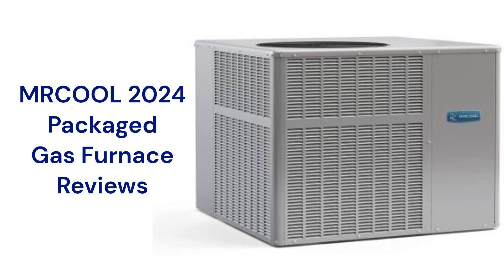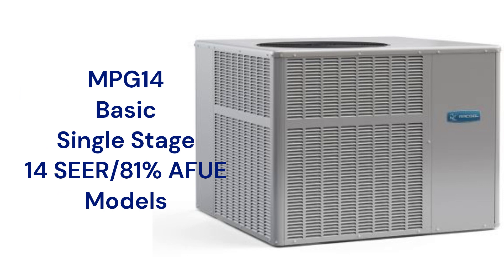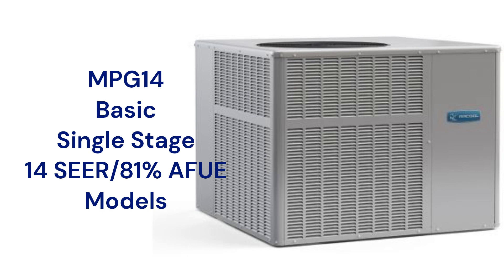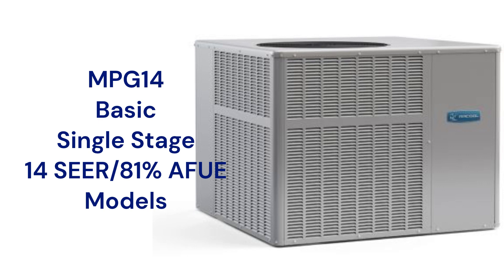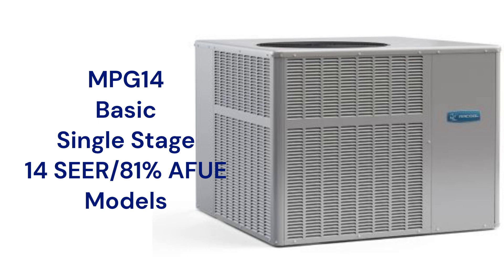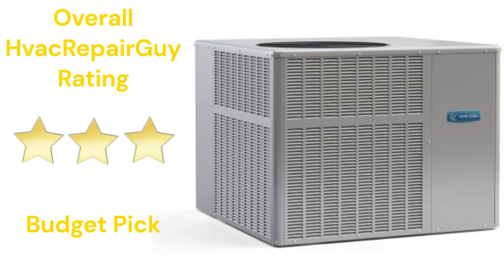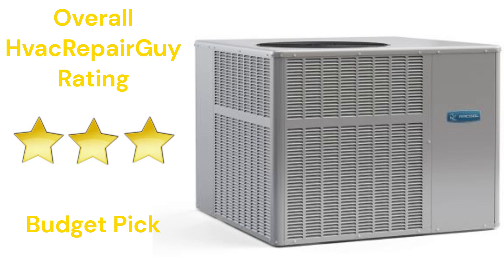HvacRepairGuy 2024 MRCOOL Brand Packaged Gas Furnace Reviews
In this video, HvacRepairGuy reviews the 2024 MRCOOL brand of packaged gas furnace units. These reviews are for the basic MPG14 models.

You can get the reviews of all of the brands You can also compare the brands side by side using our Head To Head comparison tool.